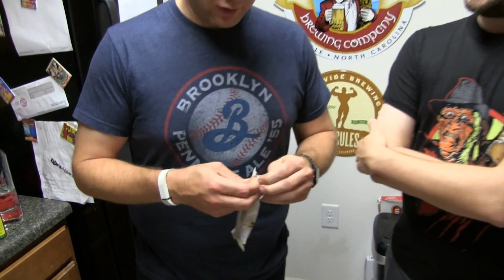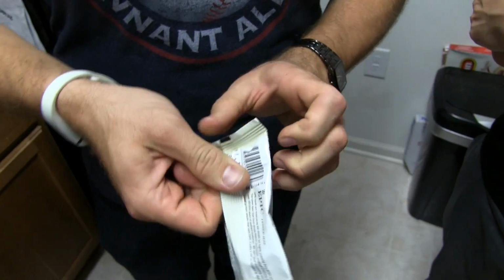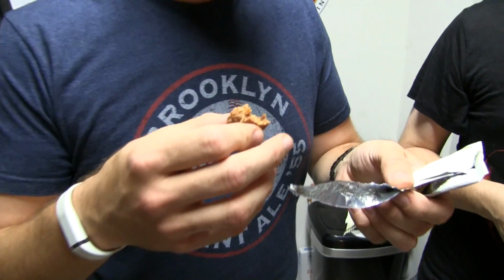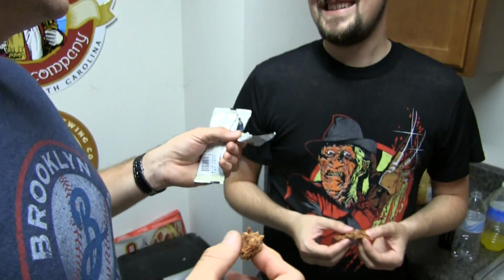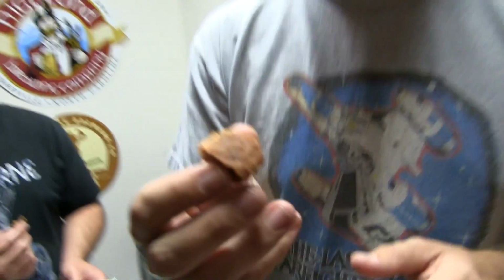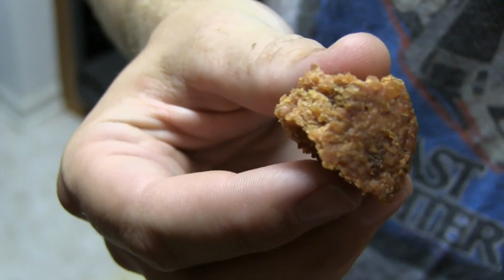Epic Bars Part 2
This video is about Epic Bars Part 2